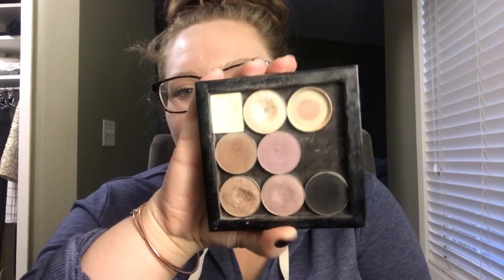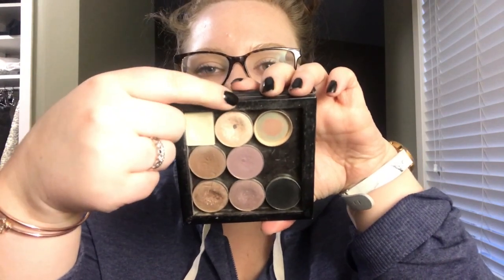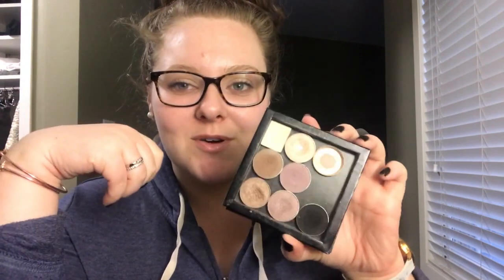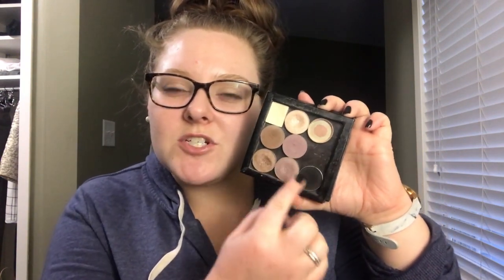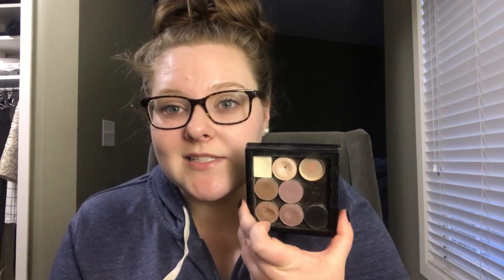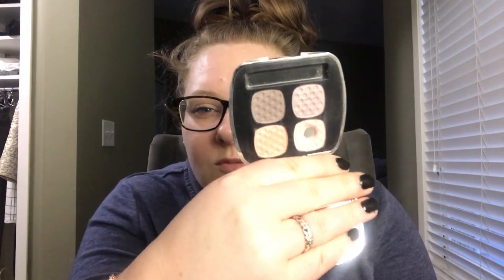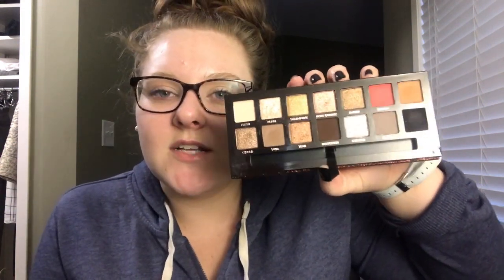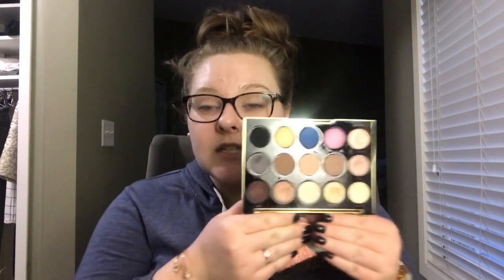Pan That Palette May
More shiny pan is showing!